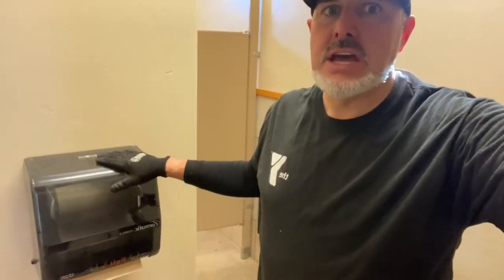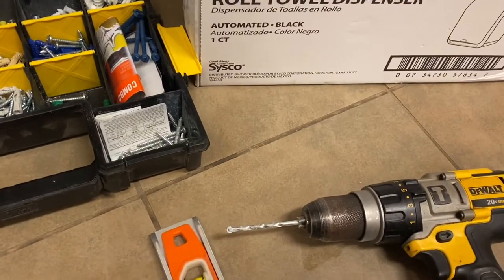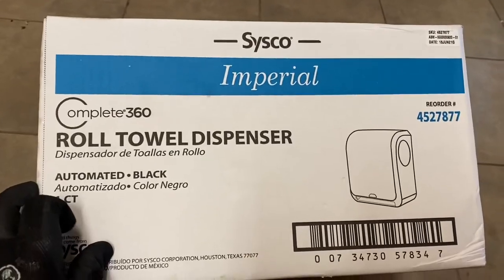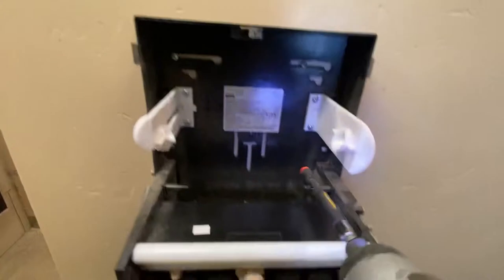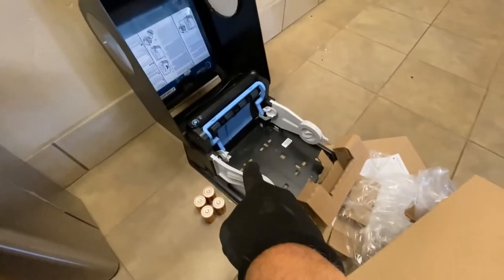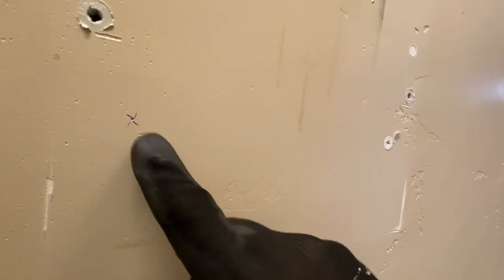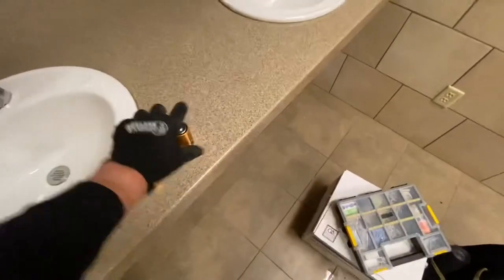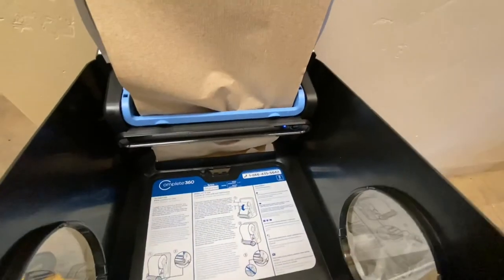How to install a towel dispenser.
This video shows how I remove and install towel dispensers.